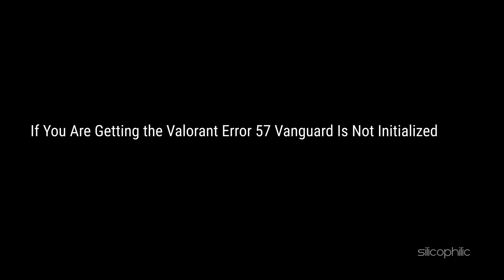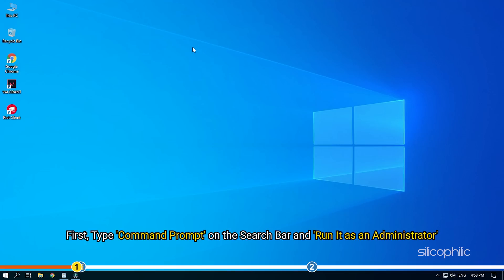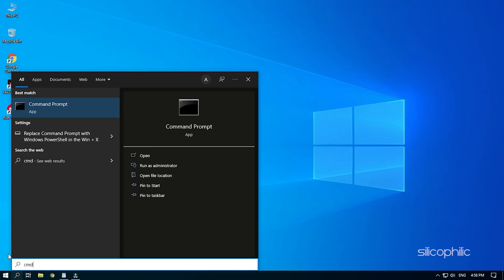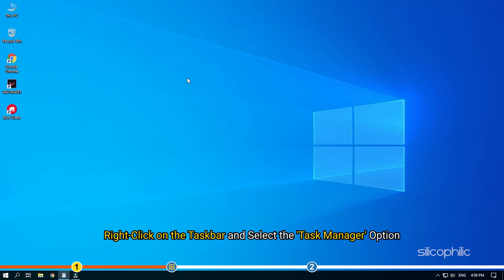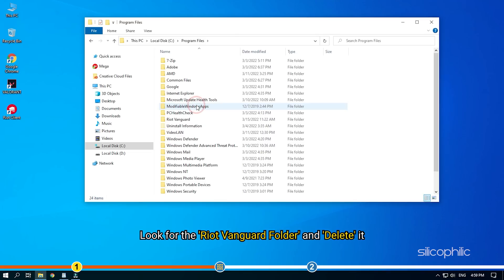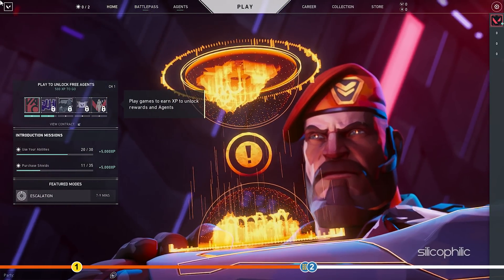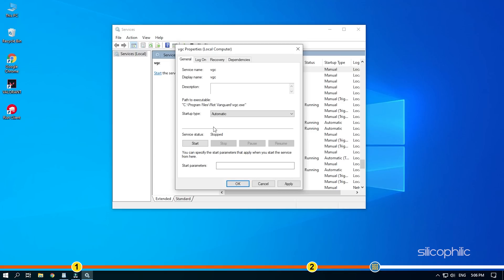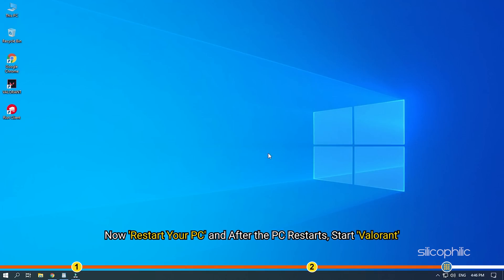FIX Valorant Error Code 57: Vanguard is not initialized || 2 Simple Steps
If you are getting the Valorant error 57 Vanguard is not initialized error, then we know how to fix it. Simply watch this video till the end and learn how you can solve it.

Timestamps:
00:00 Intro
00:59 Method 1
03:13 Method 2